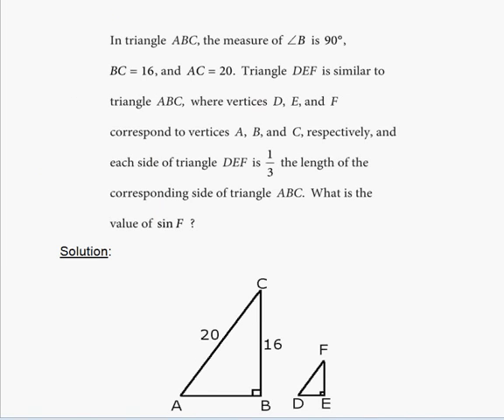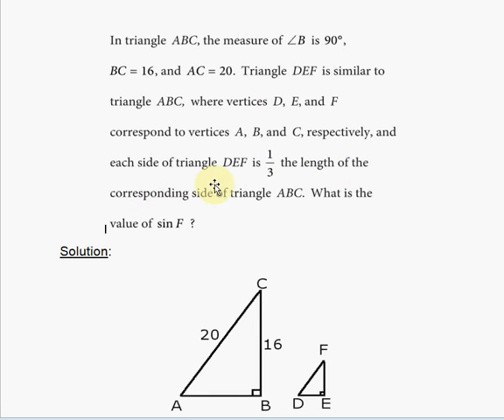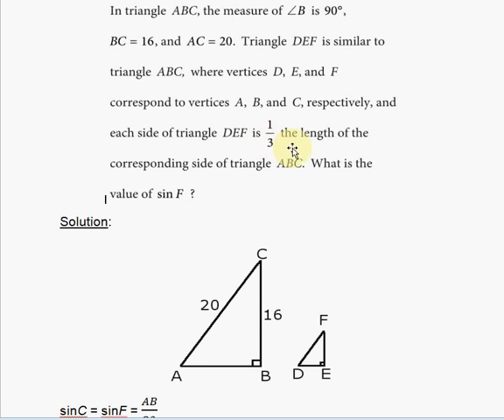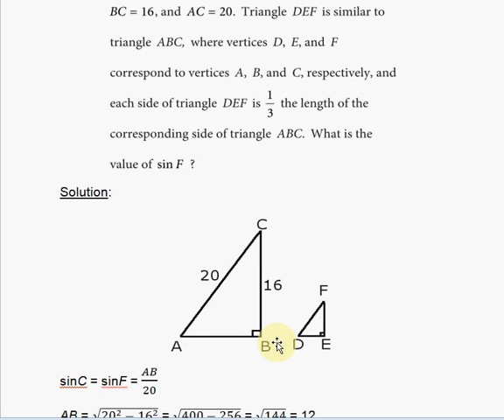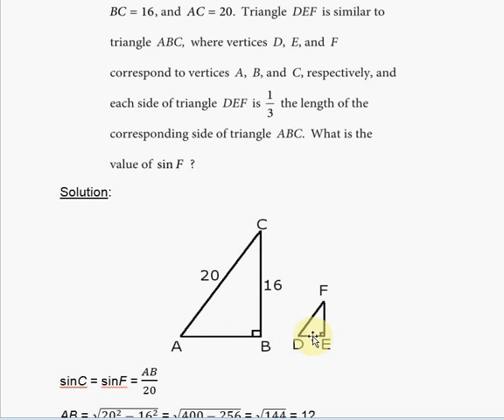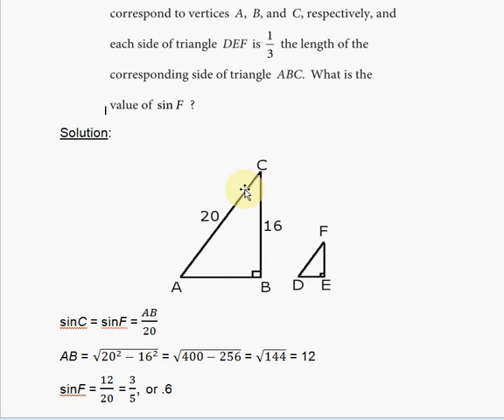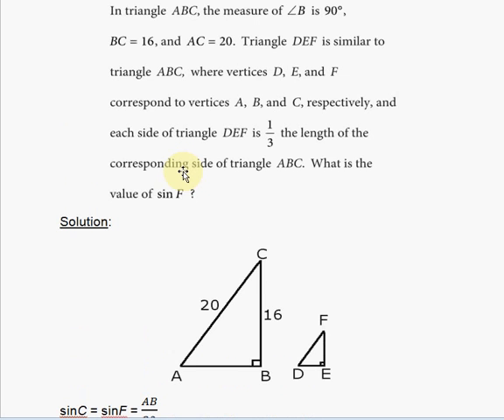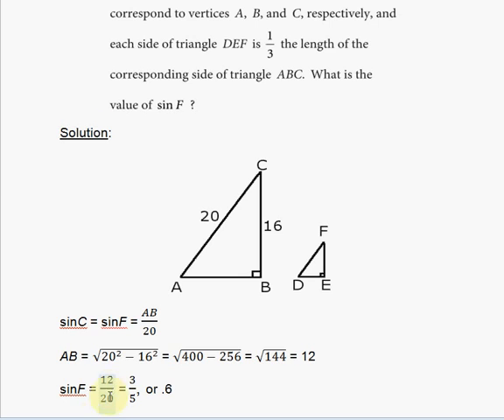SAT Practice Test 3 Section 3 Problem 20 ! ! ! ! !